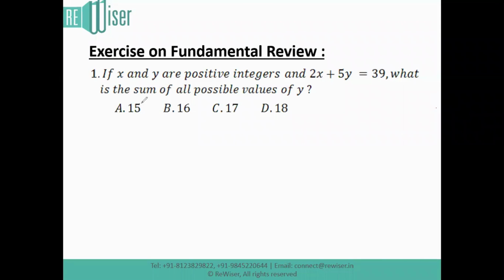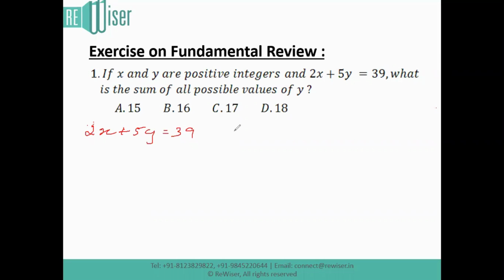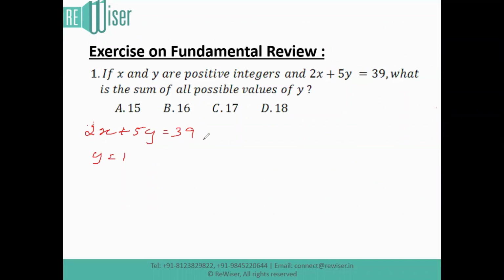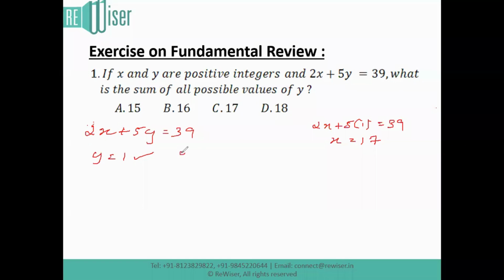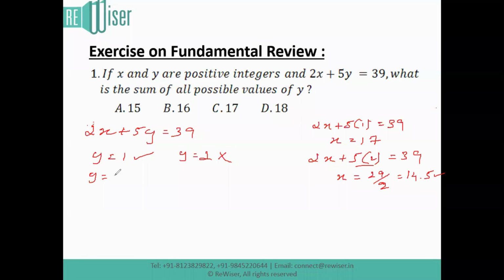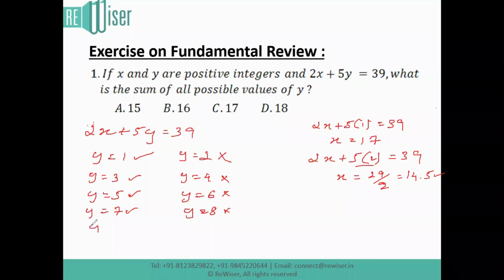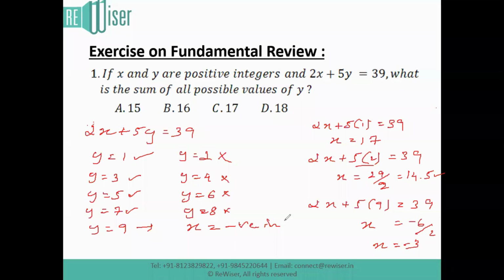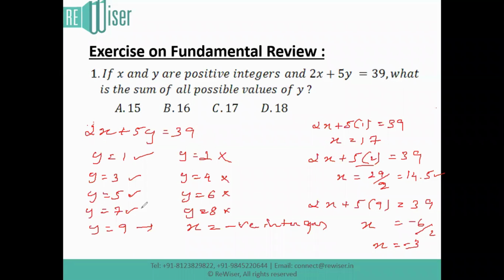SAT Maths: Basic Fundaments Question with Easy Hack